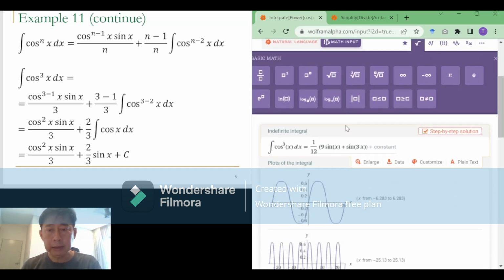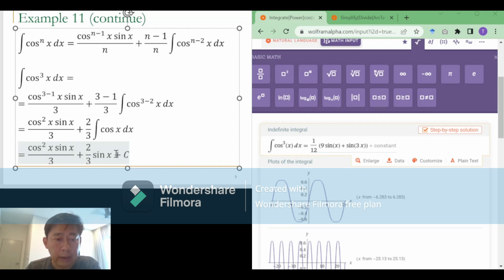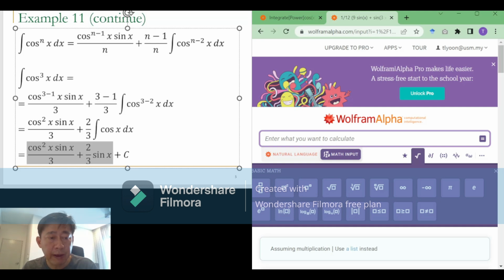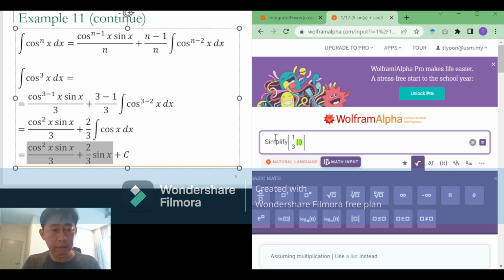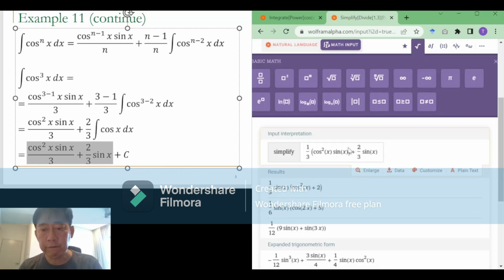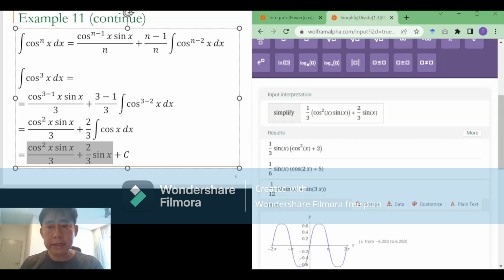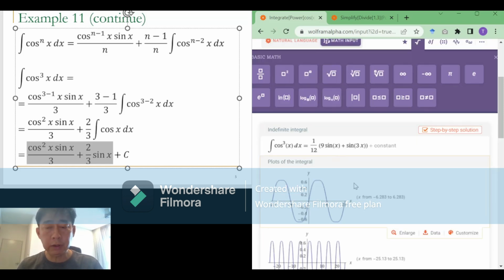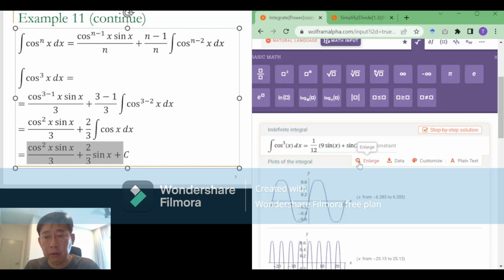module7 example 11